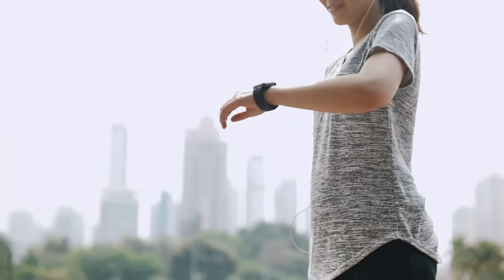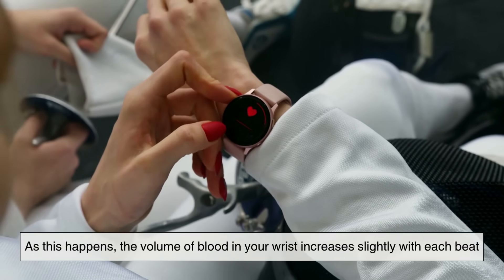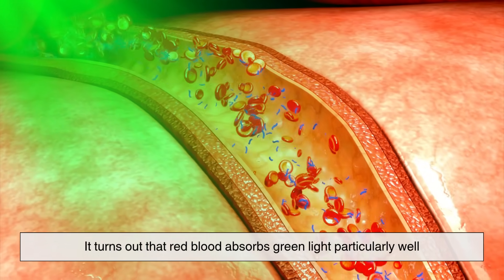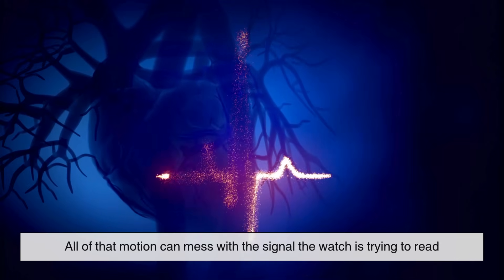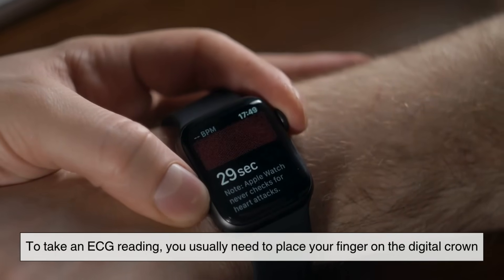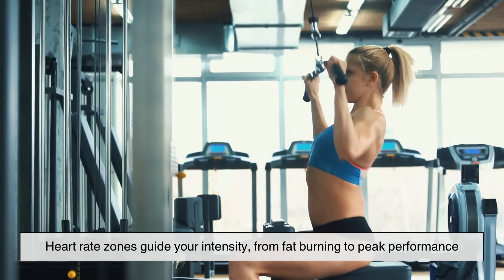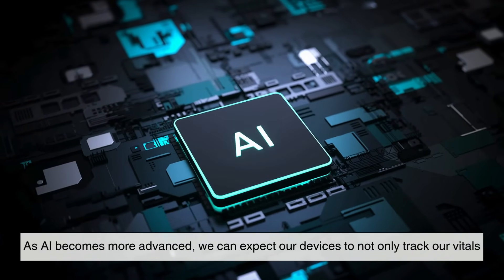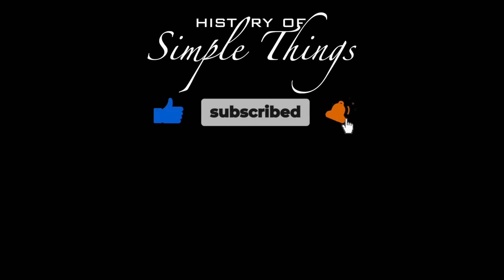How Smartwatches Determine Your Heart Rate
Ever wondered how your smartwatch reads your heart rate? It all starts with light—and
evolves into a surprisingly powerful health tool on your wrist. In this video, we break down
the science, sensors, and future of wearable health tech.

0:48 – It All Starts With Light
1:44 – Why Green Light?
1:59 – How Smartwatches Read Your Pulse
2:44 – Non-Invasive Magic
3:33 – Filtering Motion and Noise
4:09 – Enter ECG: Hospital Tech on Your Wrist
4:14 – Taking an ECG Reading
5:09 – A Mini Health Lab on Your Wrist
5:52 – Stress and Heart Rate Variability (HRV)
6:13 – A Note on Accuracy
6:39 – The Future of Wearable Health Tech

💡 From flashing green lights to AI-powered insights, smartwatches are transforming
how we understand our health—beat by beat.